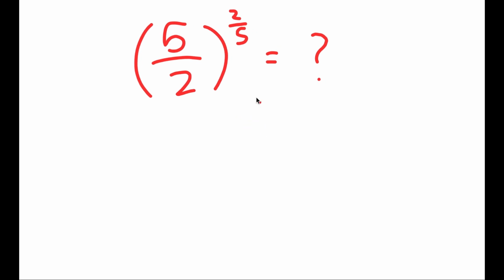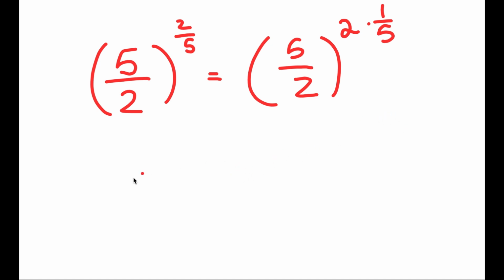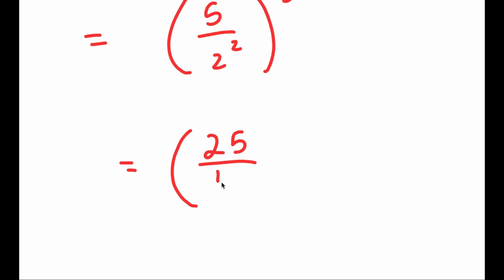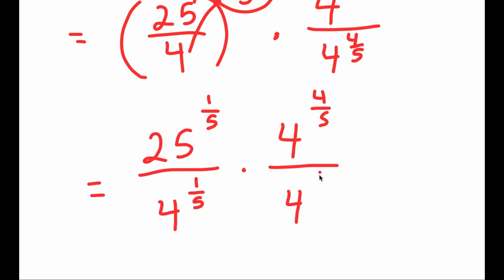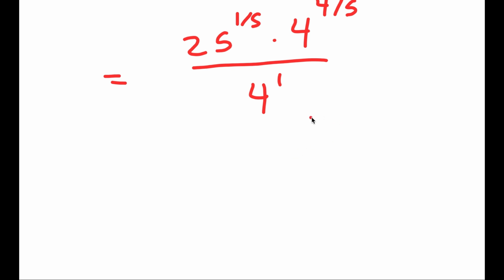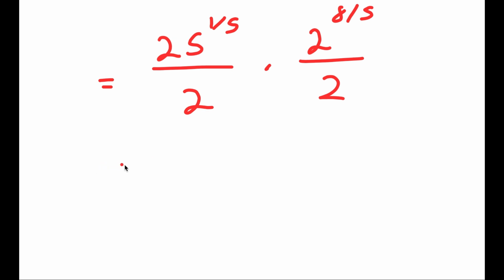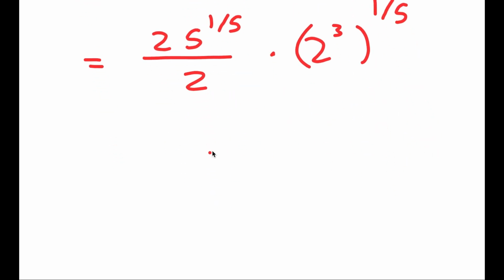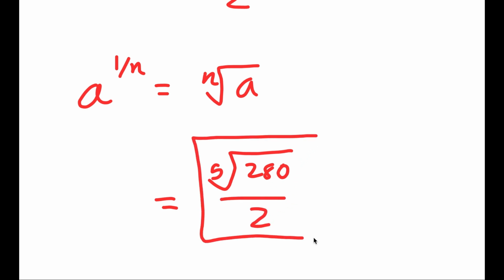An Interesting Concept School Never Taught | Math Olympiad